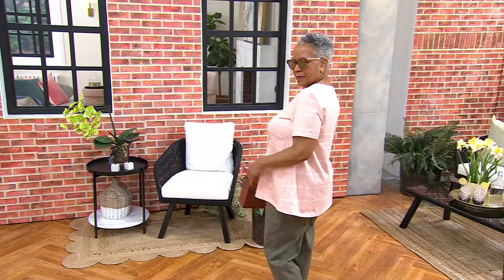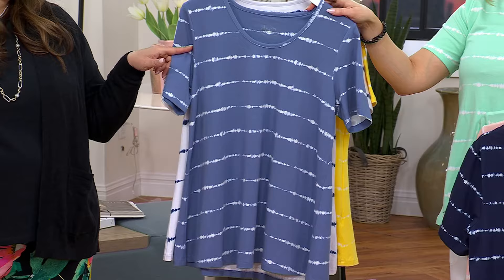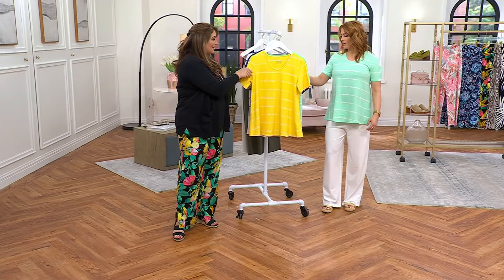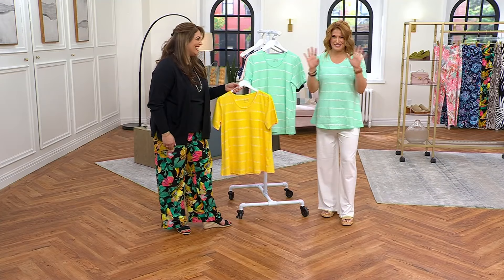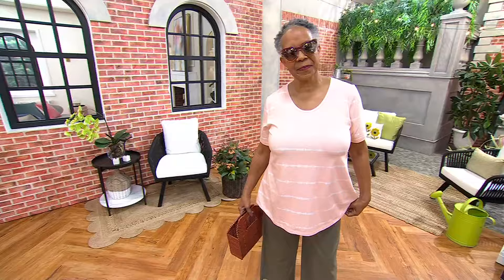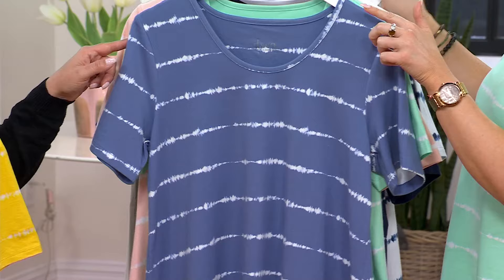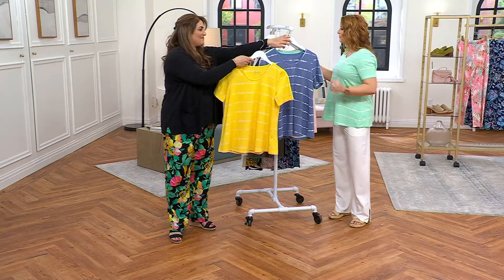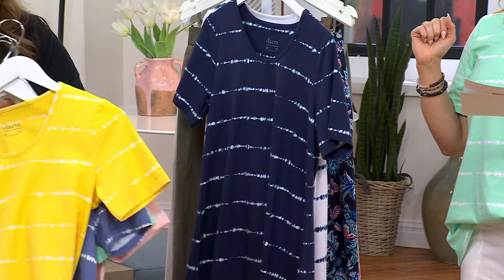Denim & Co. Printed Favorite Jersey U-Neck Swing Tunic on QVC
Denim & Co. Printed Favorite Jersey U-Neck Swing Tunic

Fresh for spring and summer outings, this printed jersey knit tunic sports a subtle tie-dye stripe for newness along with a relaxed swing hem for a roomier fit (when tucking in is not on your timeline). From Denim & Co.&reg; Fashions.